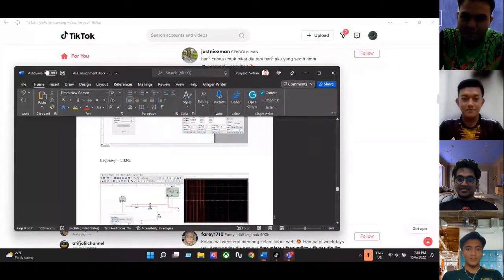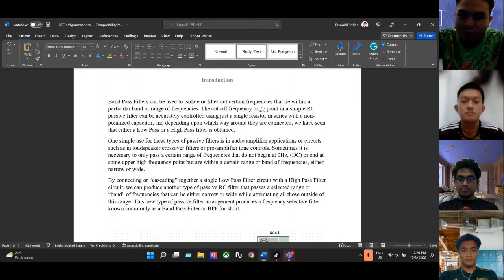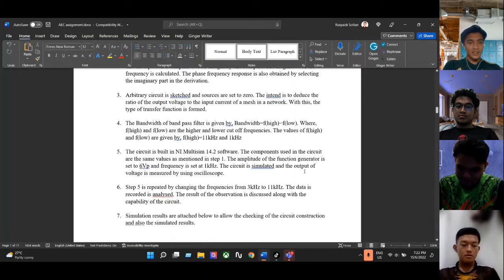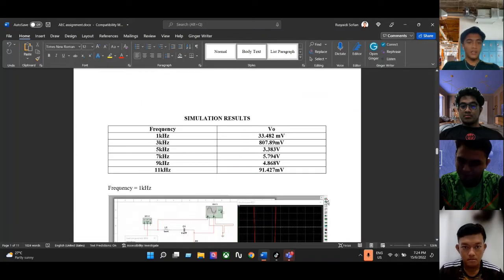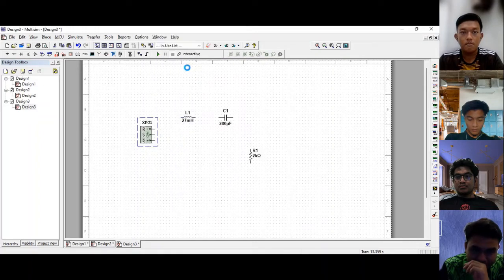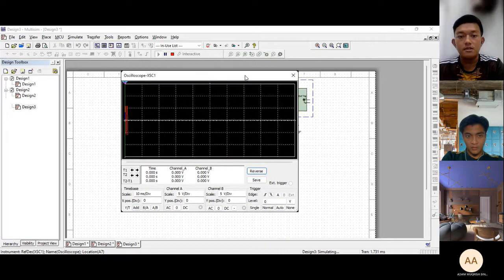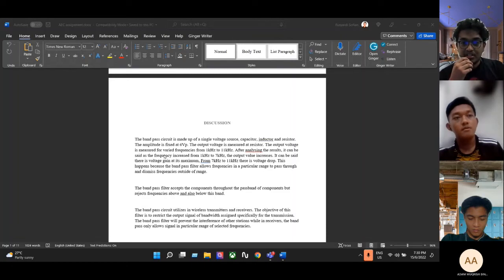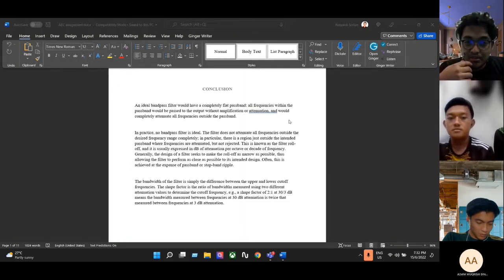BEEI1333_2122_BEEAG3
GROUP MEMBERS:(BEEA S1/1)
TAIB UMAR URZAIZ BIN TAIB ZIAD (B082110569)
MUHAMAD RUSYAIDI HAZIM BIN SOFIAN (B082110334)
MUHAMMAD DENIAL BIN ANANG SYAFRIZAL ANWAR (B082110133)
ADAM MUQRISH BIN AHMAD AZIZI (B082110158)